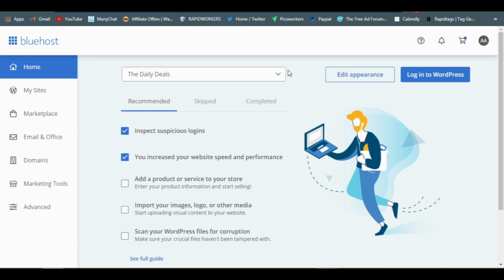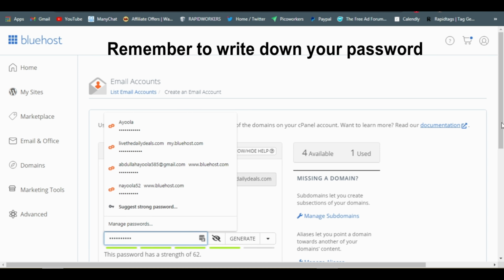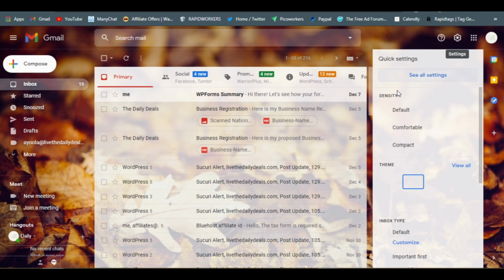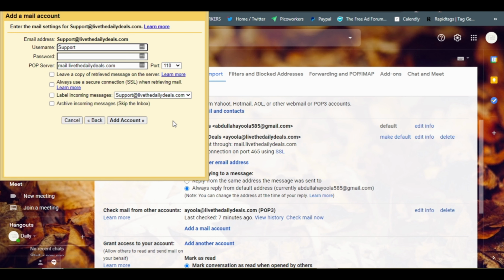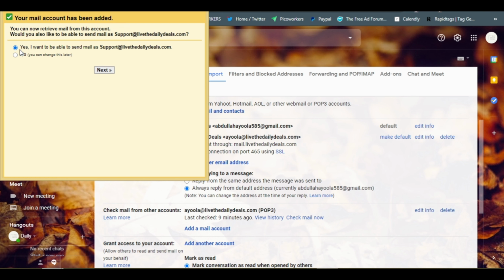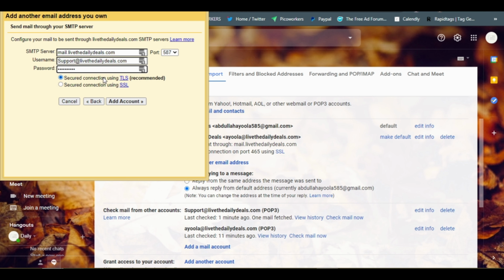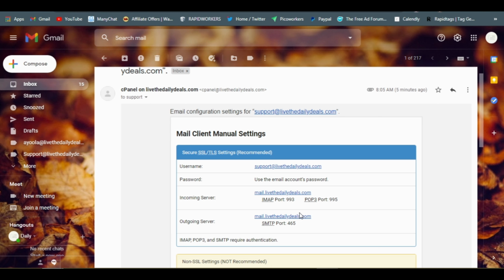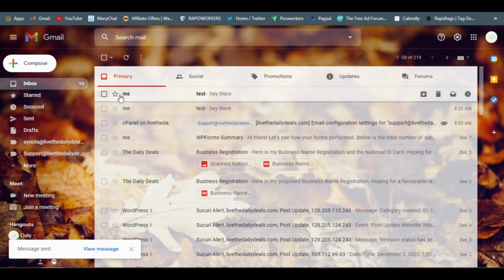How To Setup A Business Email Account with Gmail - Is It That Easy (2021)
Will it be that easy?